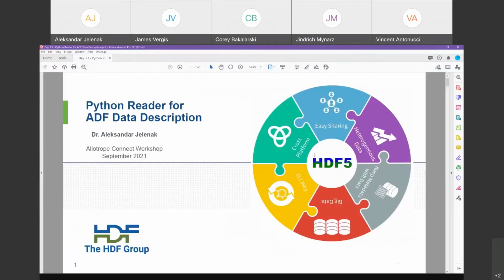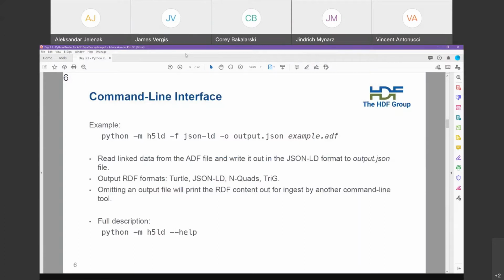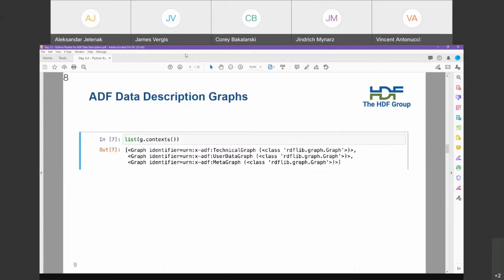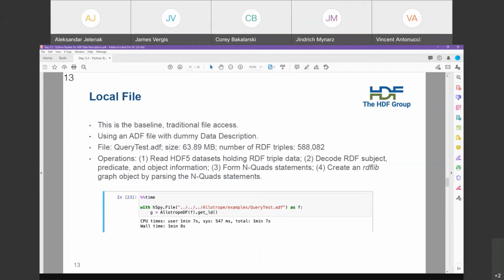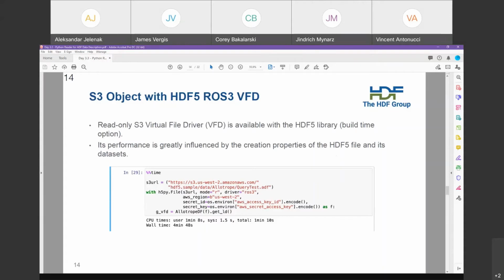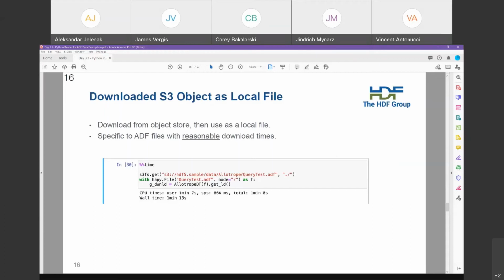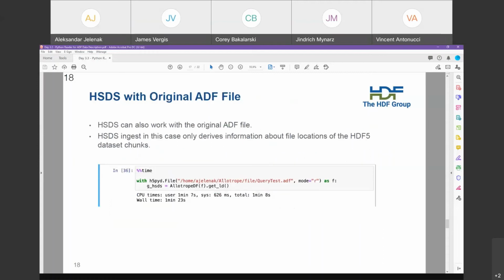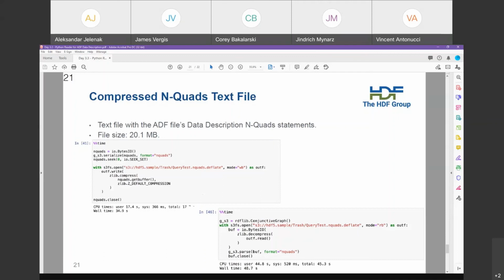2021 Fall AC Day 3-3 Python Package for Reading ADF Data Description by The HDF Group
Python Package for Reading ADF Data Description
Presented by The HDF Group